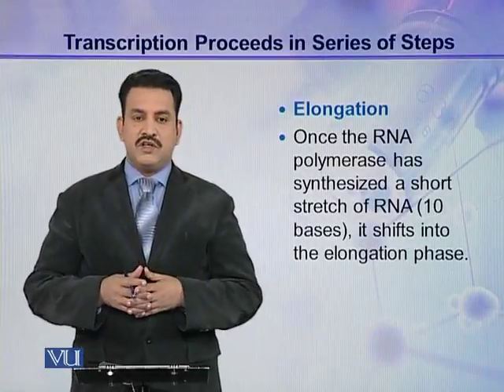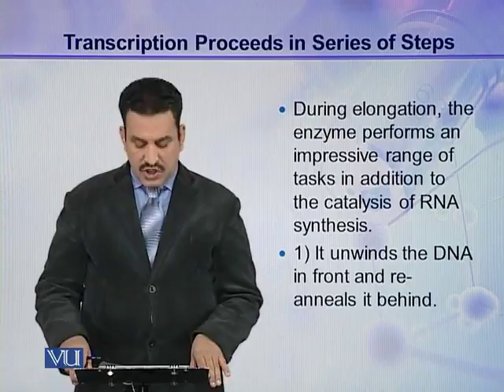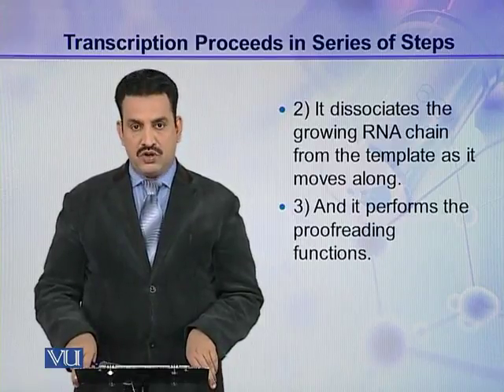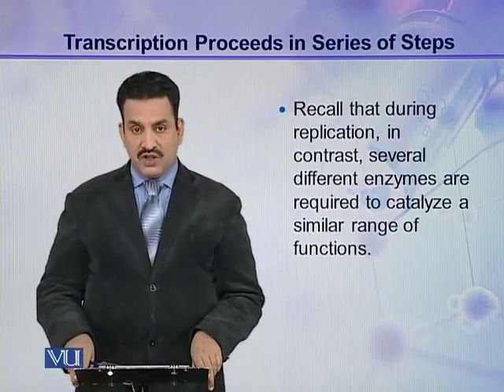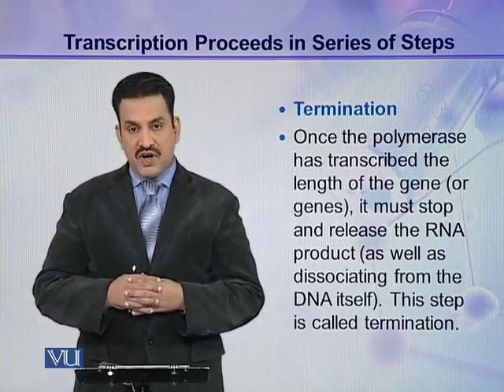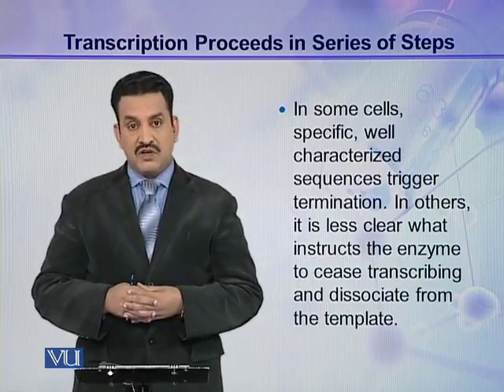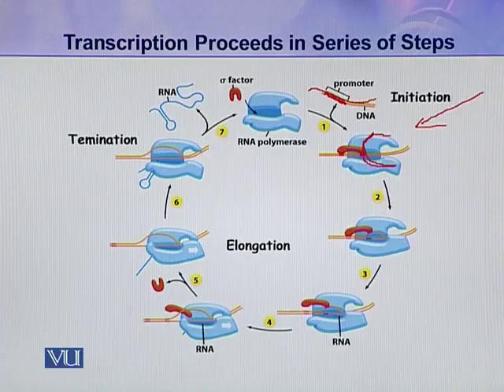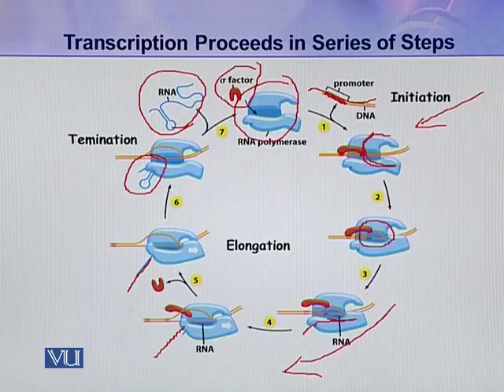BIO731_Topic101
Topic: 101